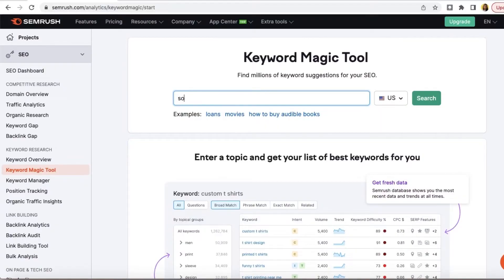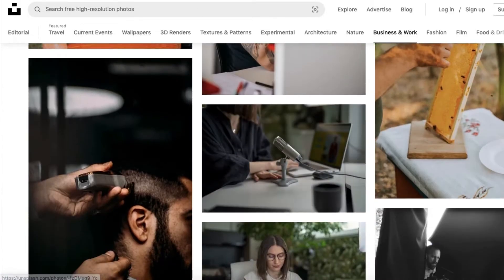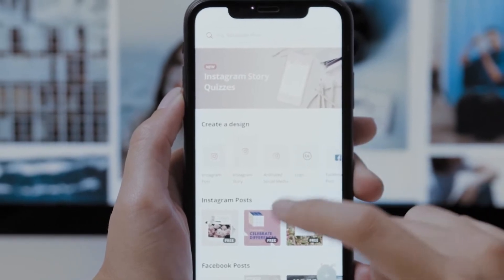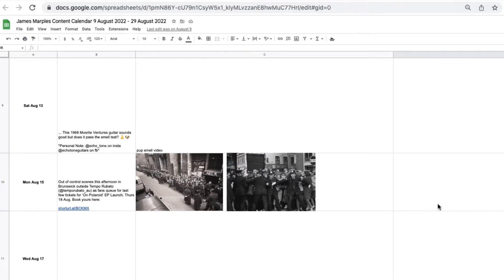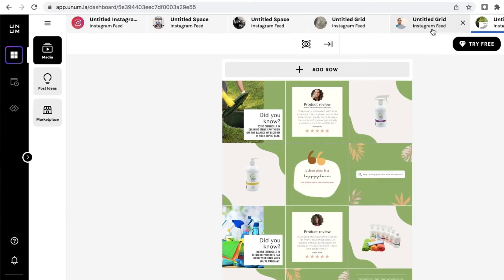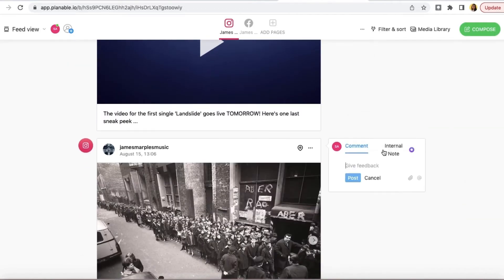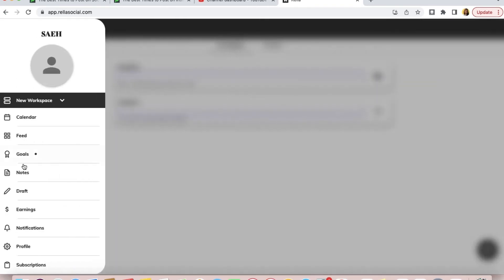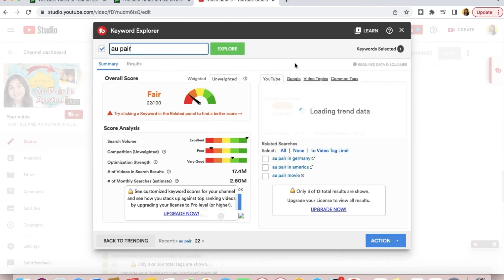Best Social Media Management Tools 💻 SEO, Content Creation & Social Media tips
I have been a freelance social media manager for over 3 years now and have some useful tools up my sleeve that I use for CREATING and MANAGING social media content in 2022. These tools help automate processes and build a social media strategy for my clients. Come learn how to skyrocket your social media management business!

0:00 - Intro
0:27 - Content Inspiration tools
1:42 - Content Creation tools
3:28 - Centralization tools (+ Content Calendar)
5:08 - Grid Layout tools
5:21 - Scheduling tools as a social media manager
7:15 - Analytical tools for social media

FAQs

I live in Sydney, Australia.

Where do you go to university? Majors?
I attended UTS in Sydney and have a Communications degree in Social and Political Sciences + Digital and Social Media major.